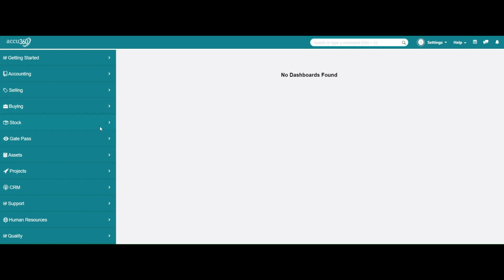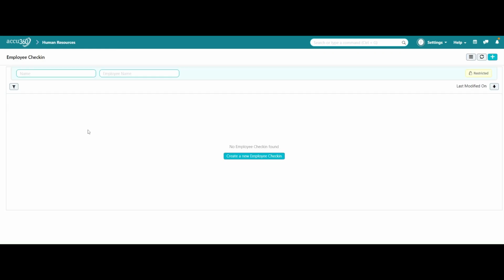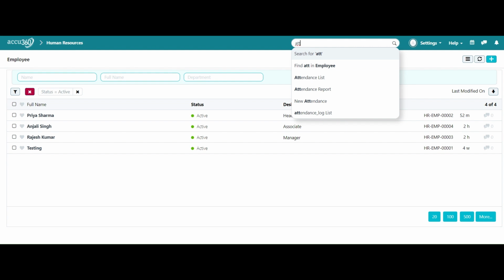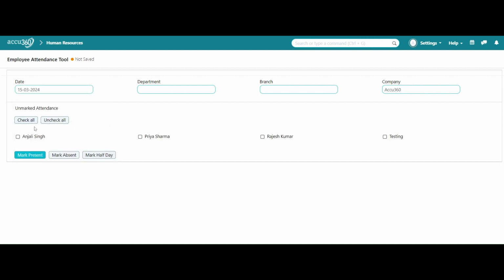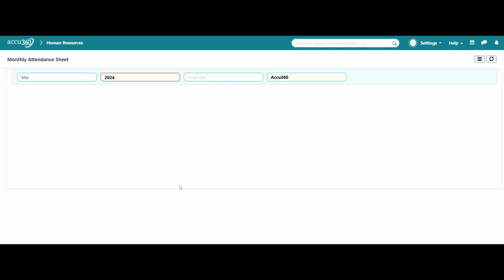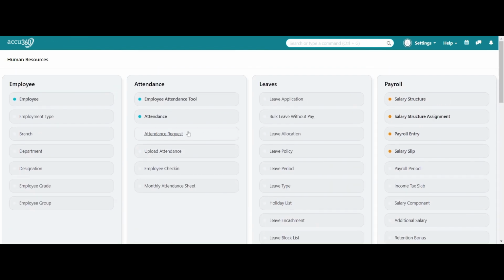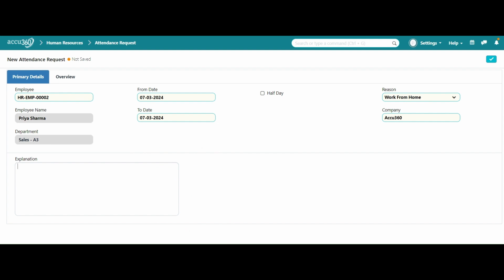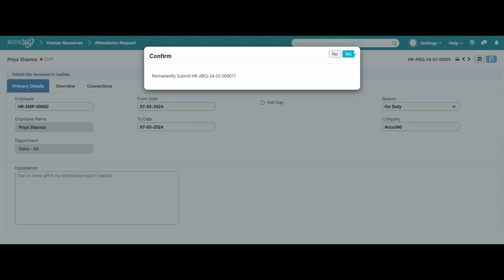Chapter - 3 | Attendance Processing | ACCU360 ERP Attendance Processing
In the third Video of our Basics of HR Module Series with ACCU360 ERP, we are going to learn Attendance Processing, a crucial aspect of managing your workforce efficiently. Learn about Employee Check-in & Check-out procedures, our intuitive Attendance Marking tool, Offline Attendance via spreadsheet, and generating Monthly Attendance Sheets effortlessly within ACCU360 ERP. Gain a deep understanding and navigate through the software by this step by step guide.